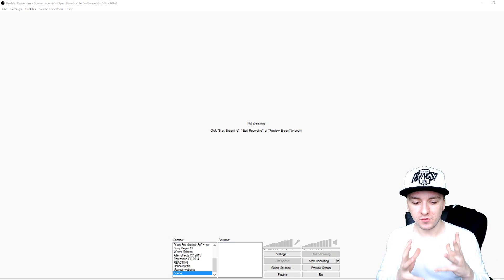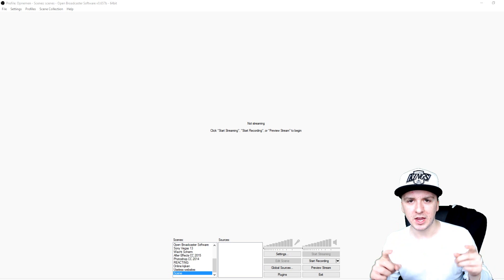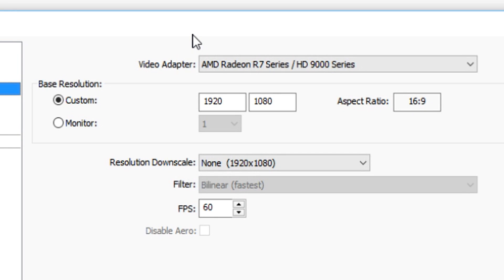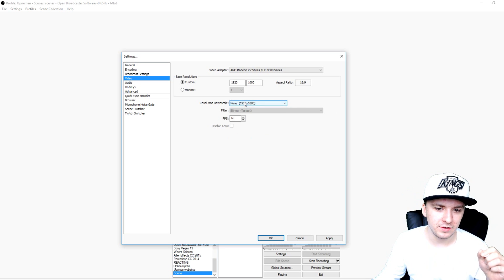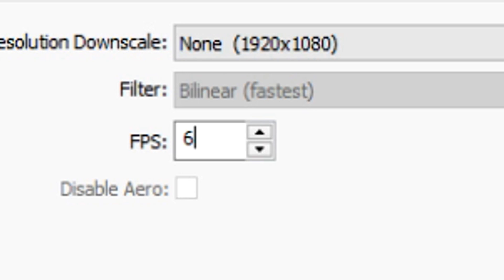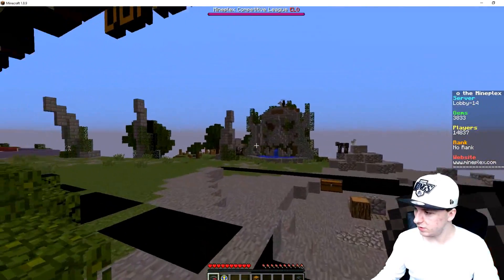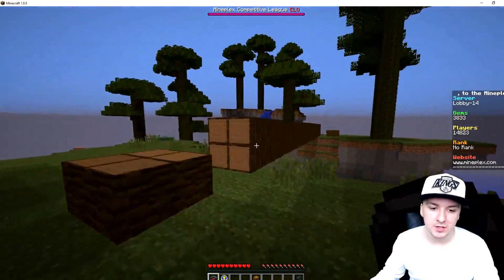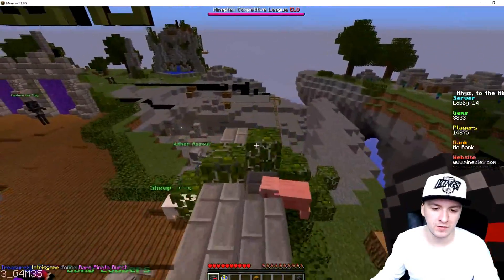How To Record Games In 60FPS With Open Broadcaster Software - Tutorial #60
- - In today's tutorial I'll be showing you how to record games in 60FPS. I receive a lot of comments and questions about how to do certain things. More tutorials are on its way!

~ JustAlexHalford